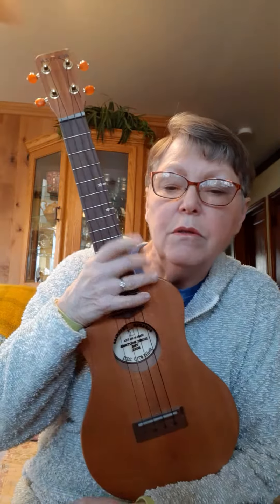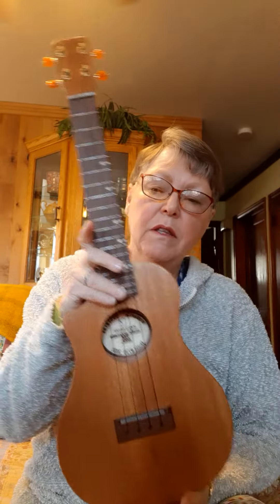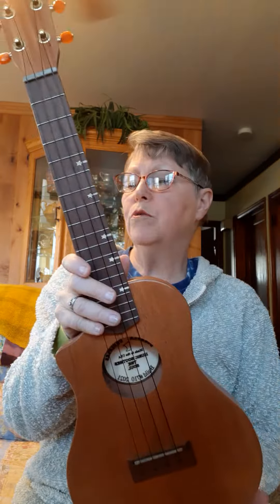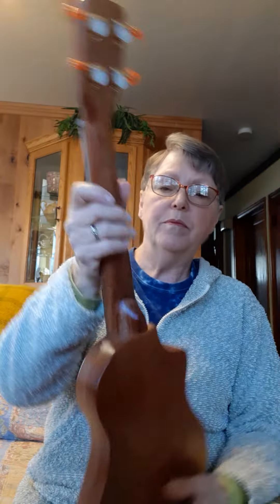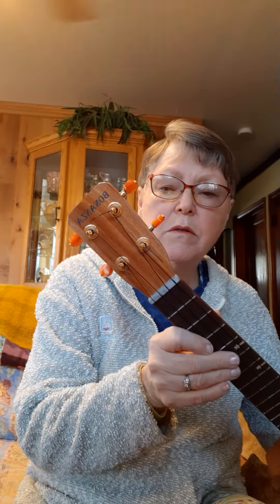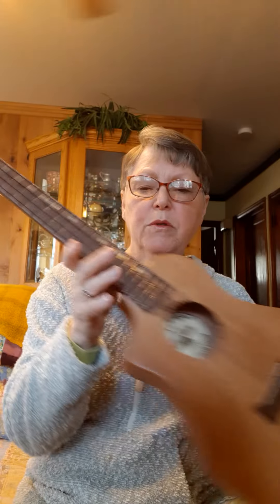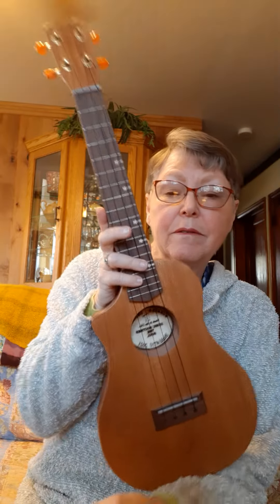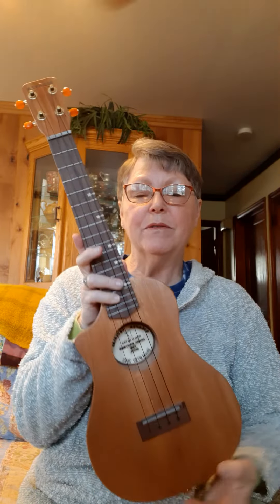Mahogany Homestead Tenor w/cutaway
Worth Brown low G